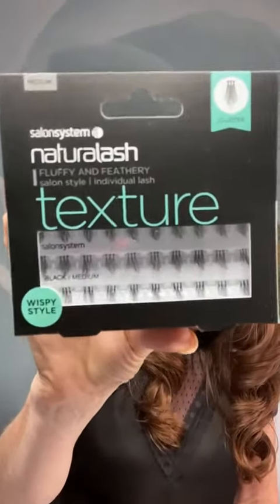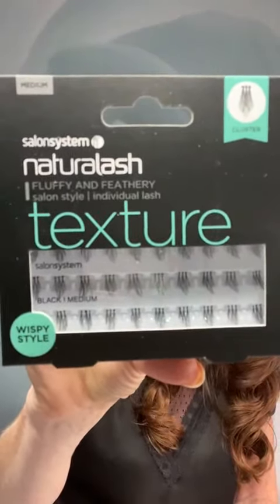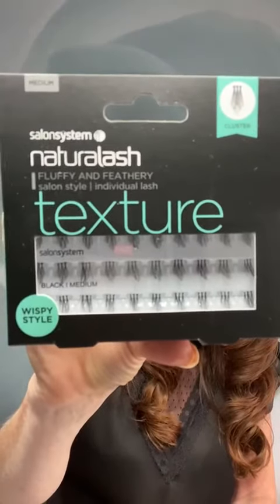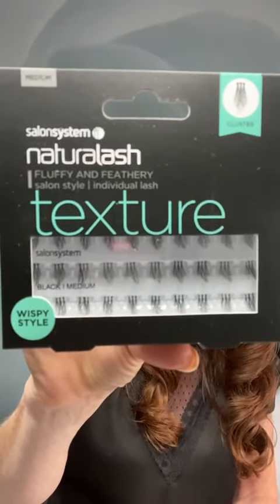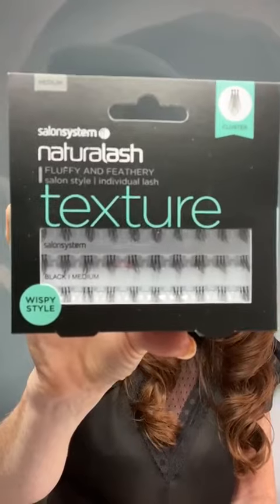Naturalash - Individual Texture Lashes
Naturalash Individual Texture Lashes with Lisa Stone.